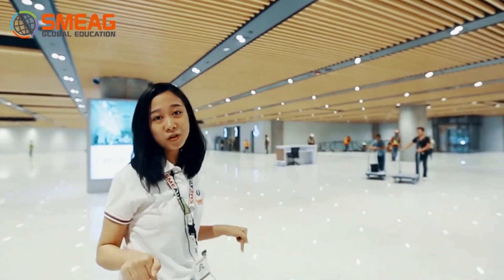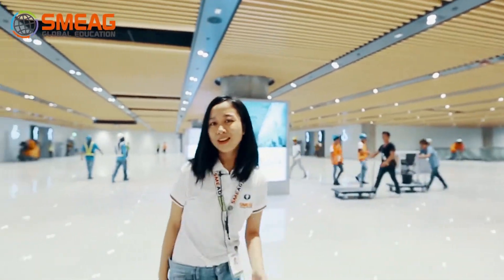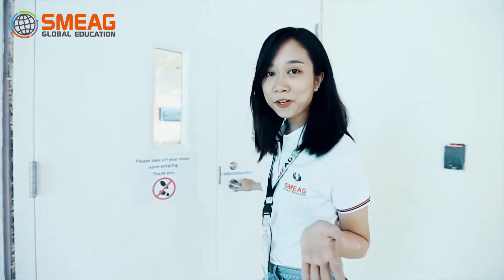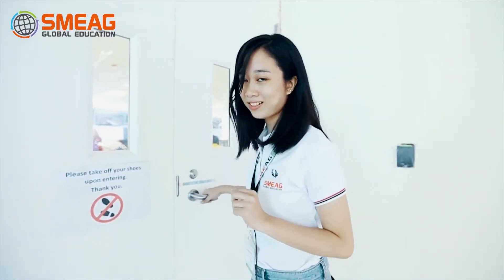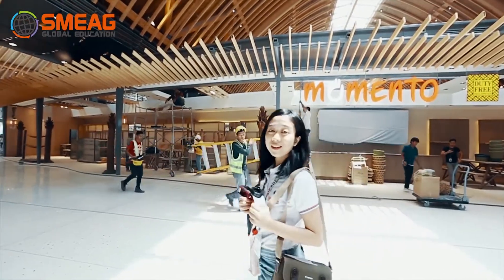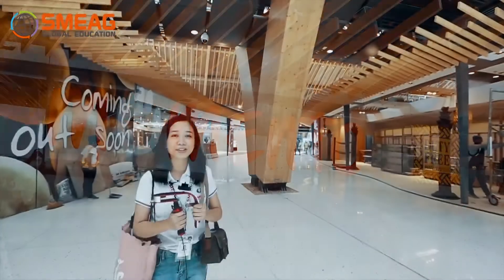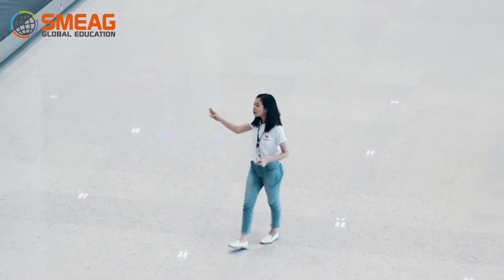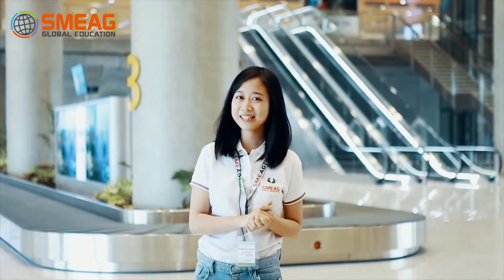Tham quan Sân bay quốc tế mới Mactan, Cebu cùng SMEAG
Hãy cùng chúng tôi tham quan sân bay quốc tế mới tại Mactan - Cebu nhé
Sân bay Mactan-Cebu là một sân bay quốc tế chính ở vùng Visayas của Philippines, nằm ở Thành phố Lapu-Lapu, đảo Mactan, Metro Cebu và là cửa ngõ thứ hai của Philippines. Sân bay này thuộc quản lý của Cục sân bay quốc tế Mactan-Cebu.

Phil English là tổ chức đầu tiên chuyên tư vấn về du học tiếng Anh tại Philippines và là đơn vị số 1 trong lĩnh vực này tại Việt Nam.

Phil English HCM: Tầng 5, The Galleria Building, Số 258 Nam Kỳ Khởi Nghĩa, P.8, Q.3, TP. HCM
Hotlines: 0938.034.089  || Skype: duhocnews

Phil English Hà Nội: Tầng 8, BT Land, Số 106 Tôn Đức Thắng, Đống Đa, TP.  Hà Nội
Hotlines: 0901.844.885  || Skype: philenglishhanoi